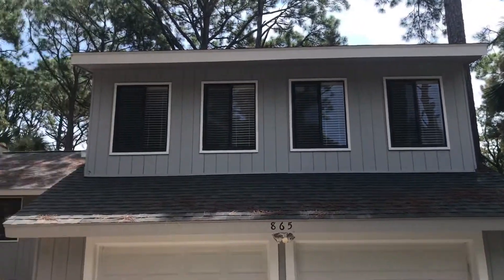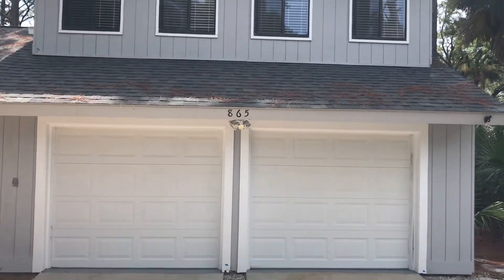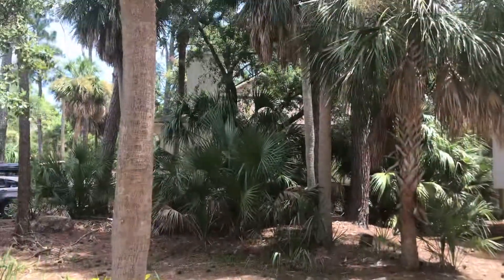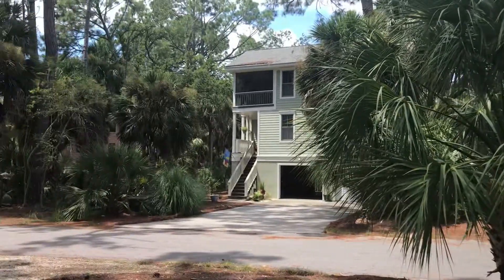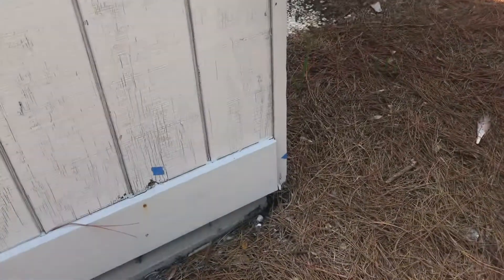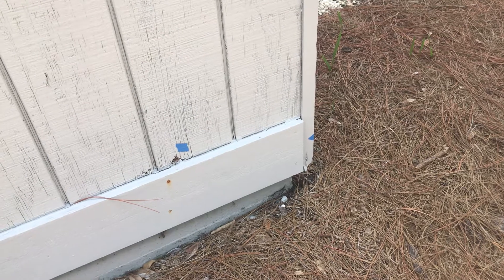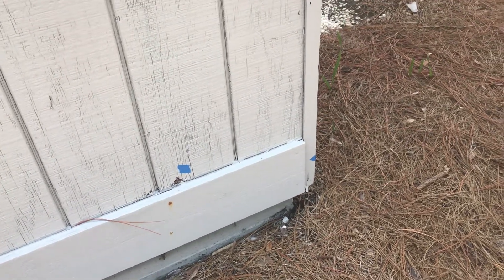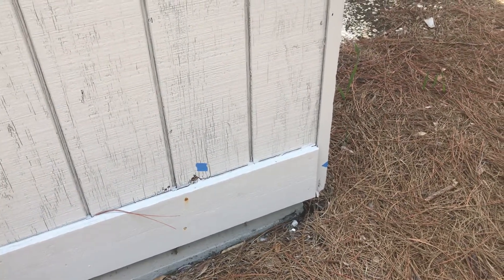865 Salt Cedar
865 Salt Cedar Fripp Island